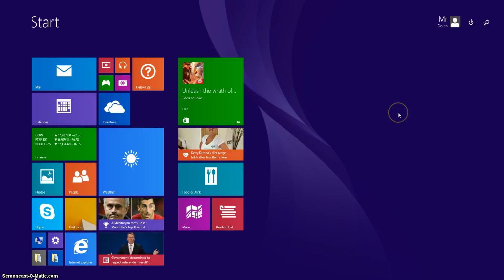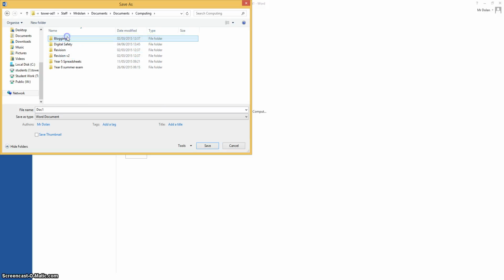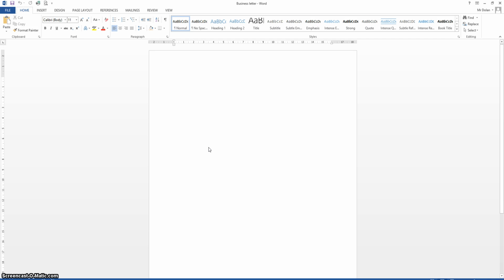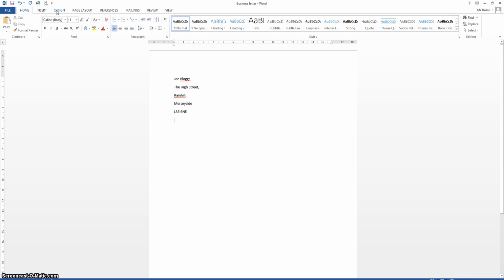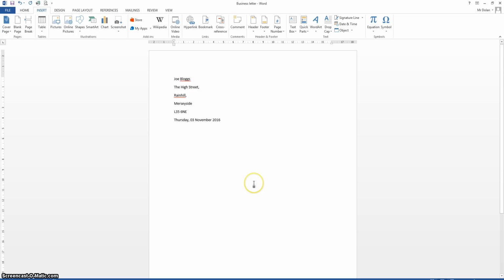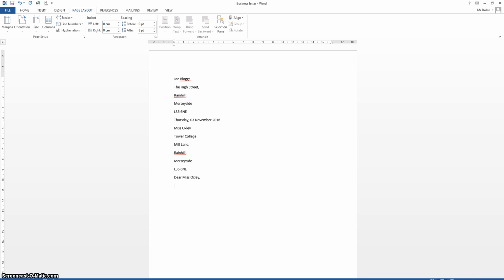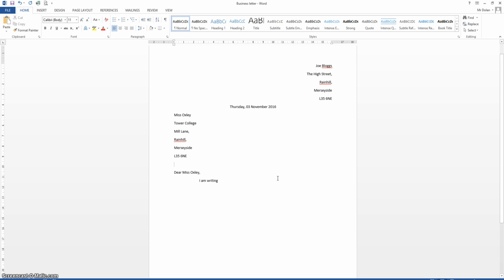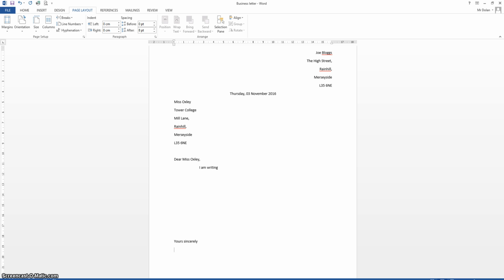Setting up a formal letter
Digital Literacy